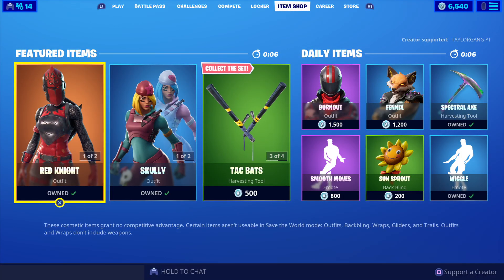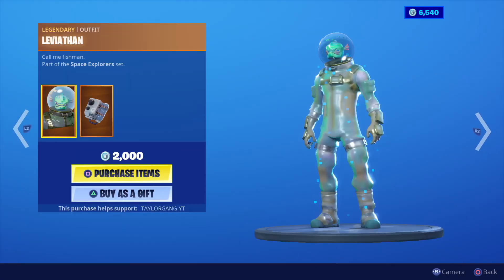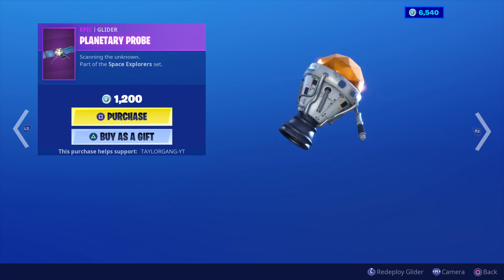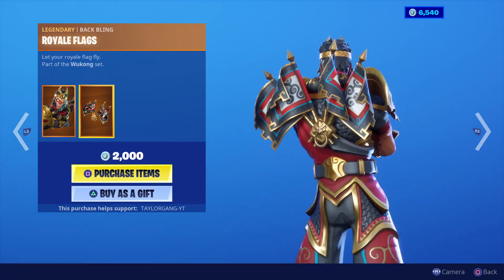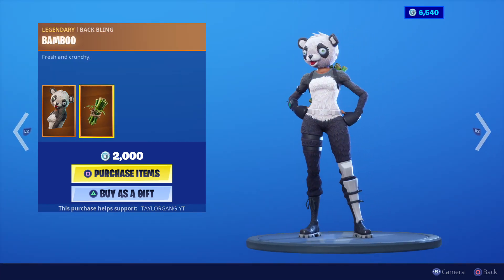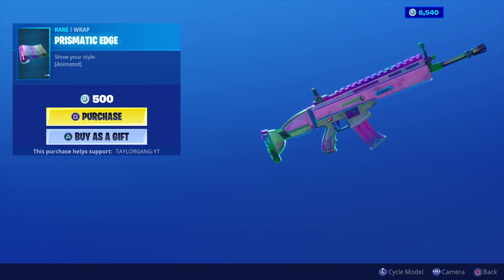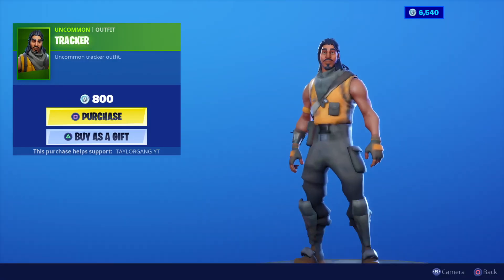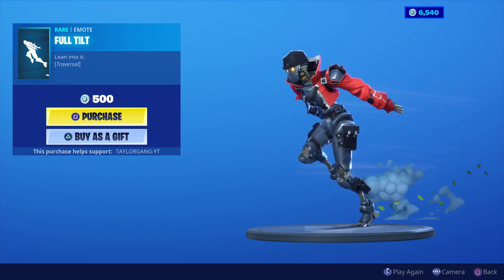Fortnite Item Shop - LEVIATHAN Set is Back! (November 19, 2019)